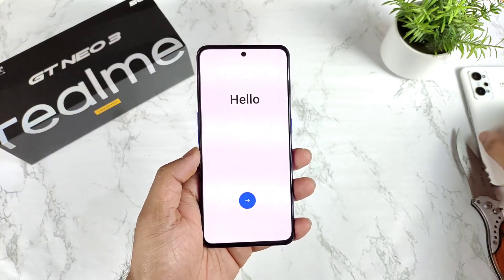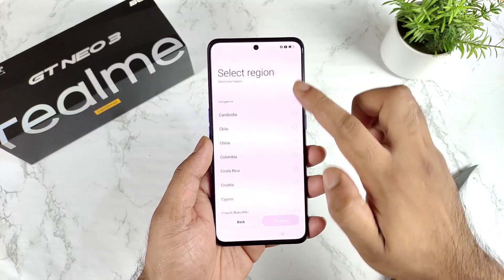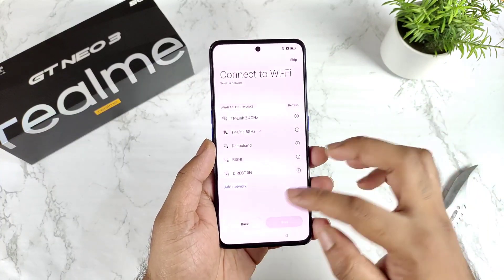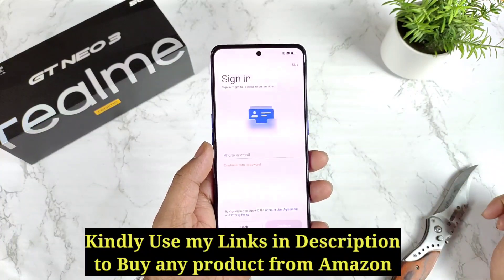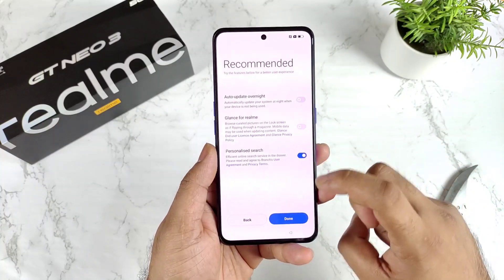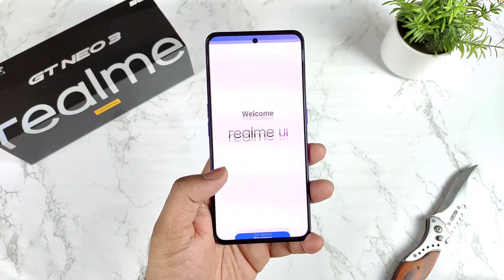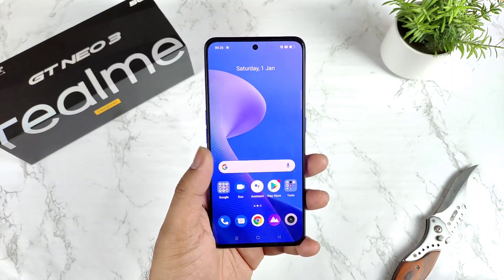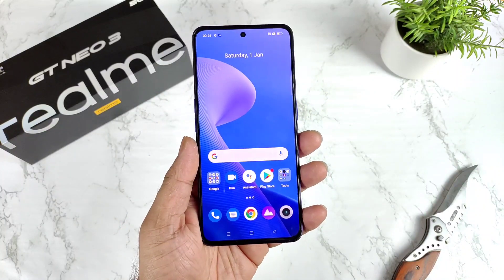Realms GT Neo 3 Setup Process After Unboxing